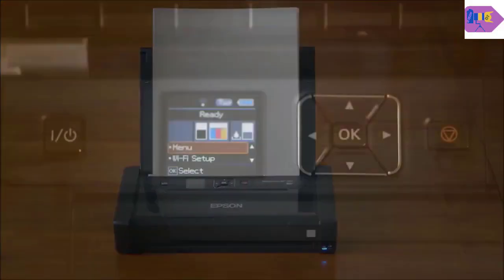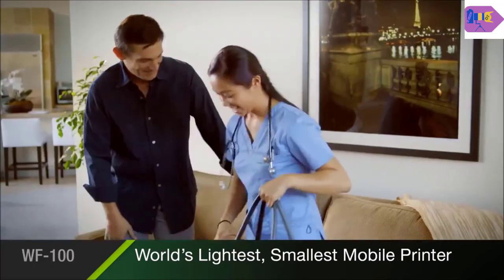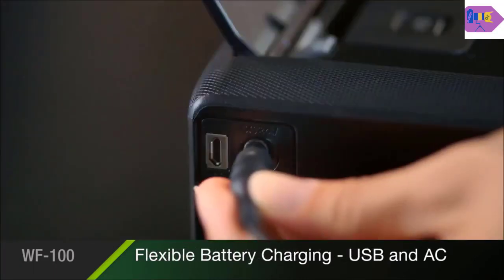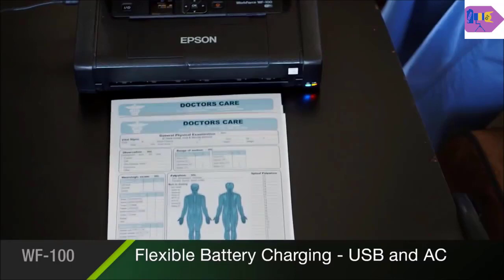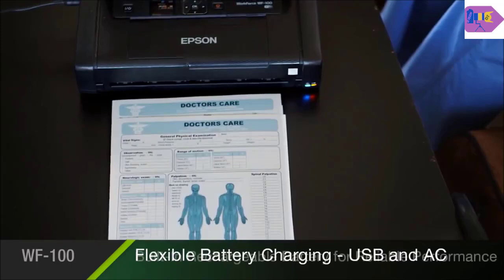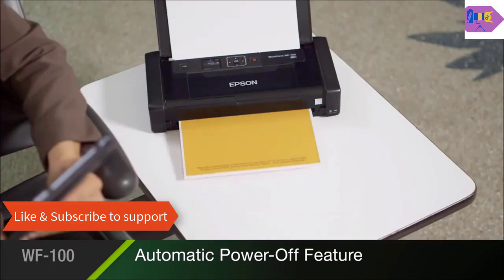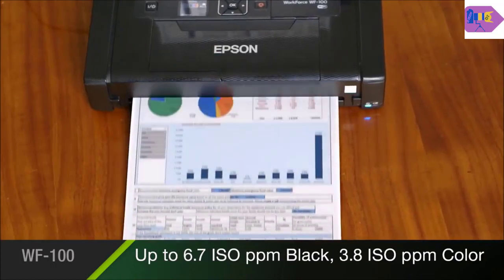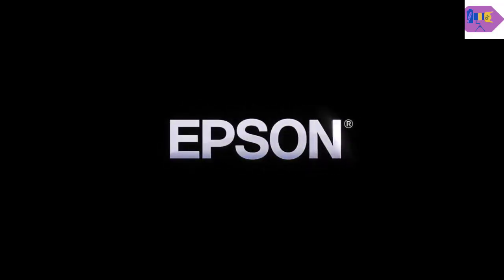Epson workforce WF-100 wireless mobile printer with battery borderless printing All in one printer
Welcome friends to this D Tech Youtube Channel. Today we talk about Epson workforce WF-100 wireless mobile printer with battery borderless printing All in one printer D Tech

 This is a perfect mobile printing solution for road warriors who are always on the go. Convenience With a built-in battery, which is USB-chargeable, you can use the printer anywhere without having to plug it into a power source

Epson L805 printer Unboxing and set up step by step| How to Install Epson L805 in Hindi D Tech

Epson L380 installation step by step in Hindi | Epson L380 all In One Printer setup scan, copy

Epson L360 photo print quality? | How to print a photo from the laptop using Epson printer?| D Tech

How to update Epson L360 printer driver in Hindi? | Epson L380 printer Scanner driver update D Tech

How to Head Cleaning of EPSON L360 printer step by step? | Epson L360 printer Problems Solutions